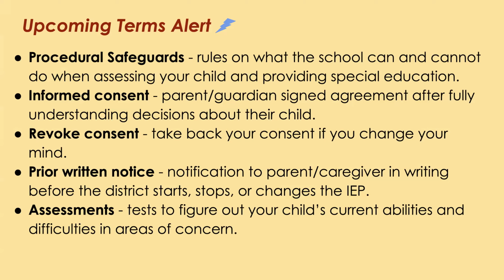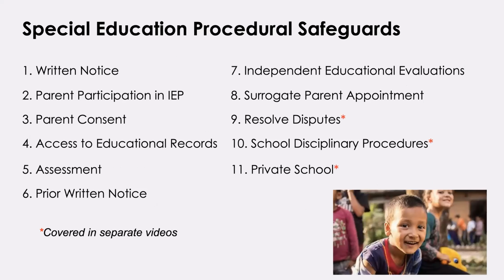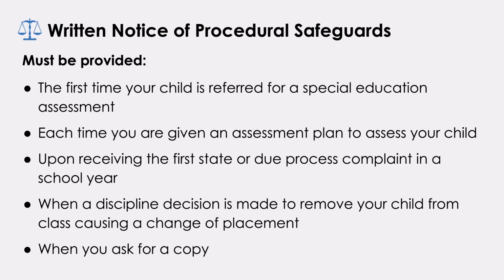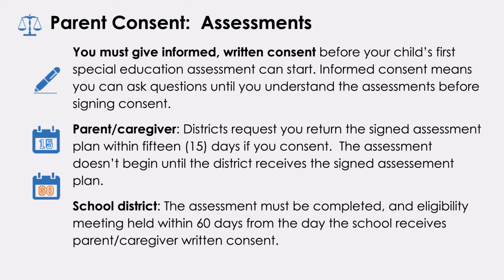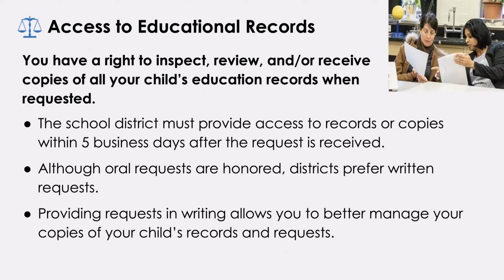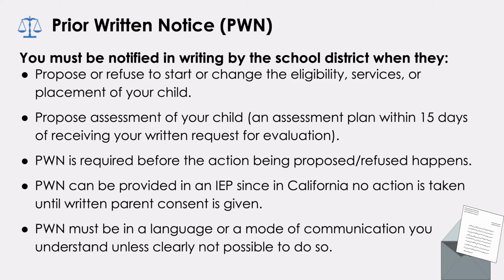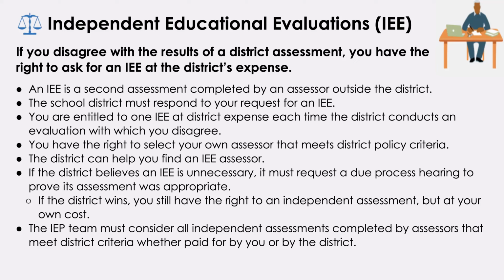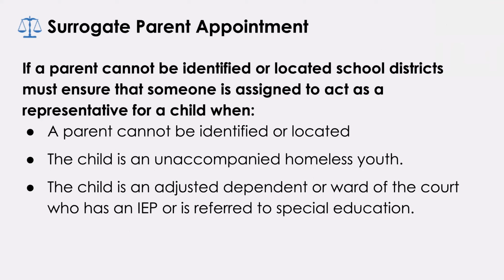Special Education Procedural Safeguards